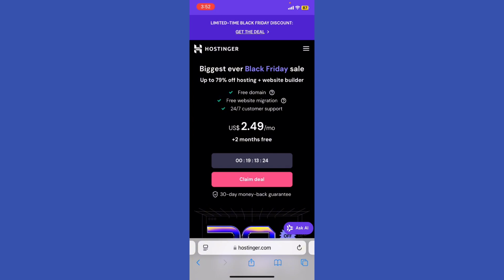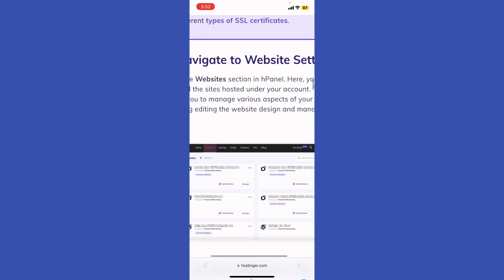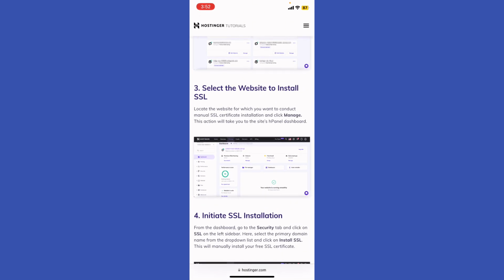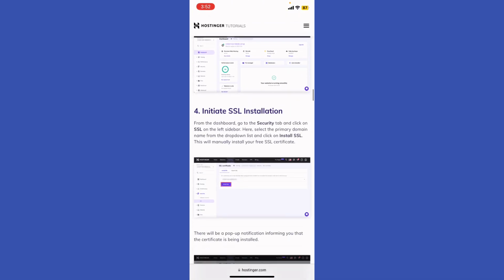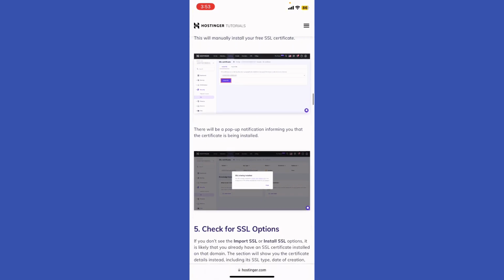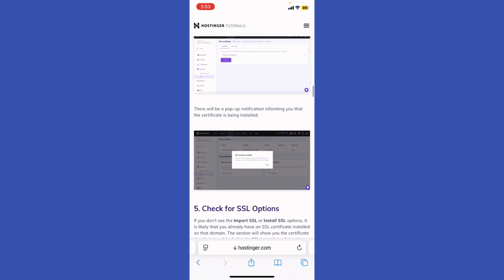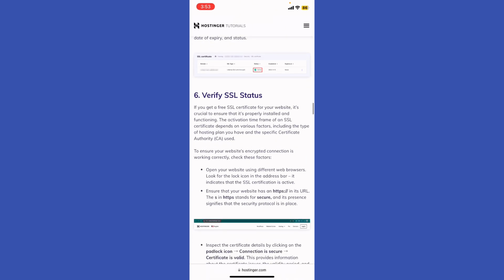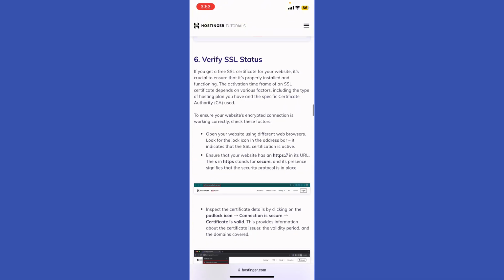How to install an external ssl certificate on hostinger (2024)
How to install an external ssl certificate on hostinger

In this video i´ll show you How to install an external ssl certificate on hostinger. The method is very simple and clearly described in the video. follow all the steps & install an external ssl certificate on hostinger